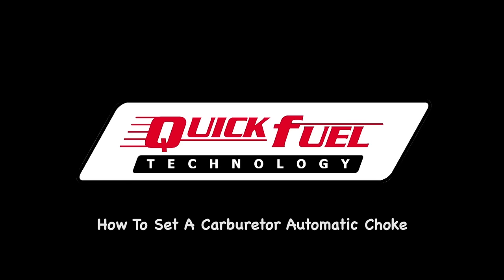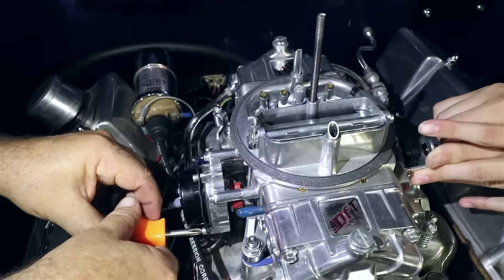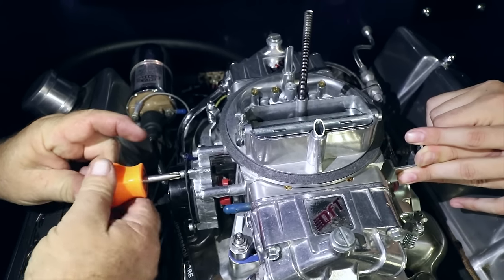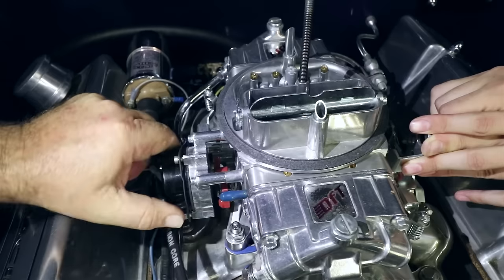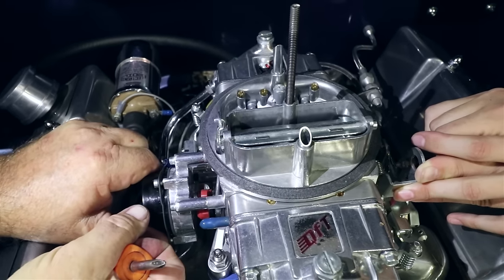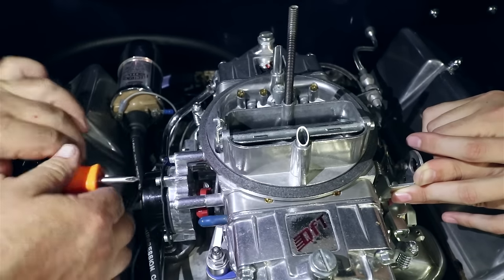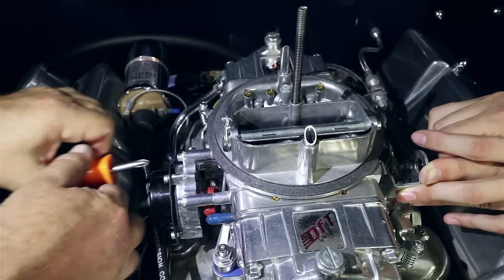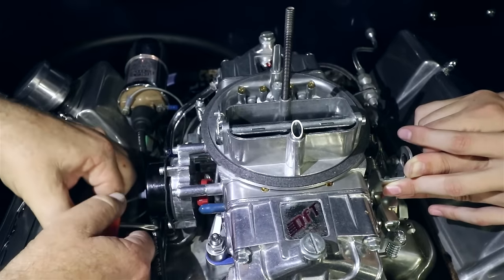How to Adjust a Carburetor Automatic Choke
Learn how to set and adjust a carburetor automatic choke